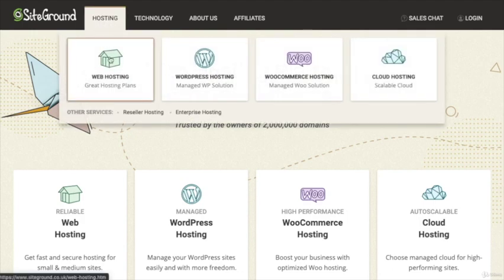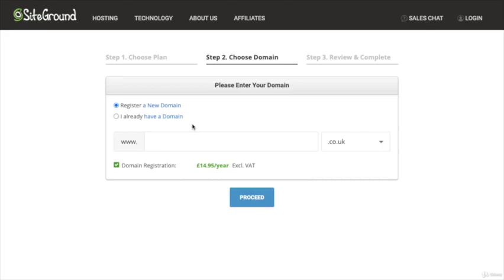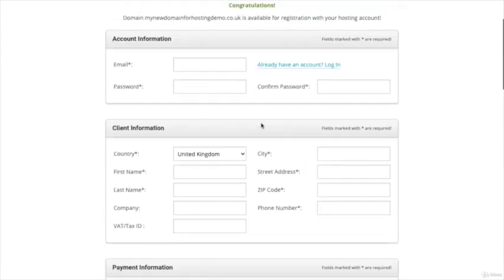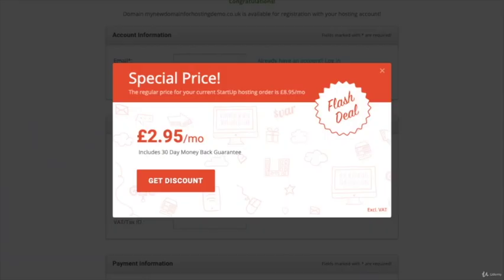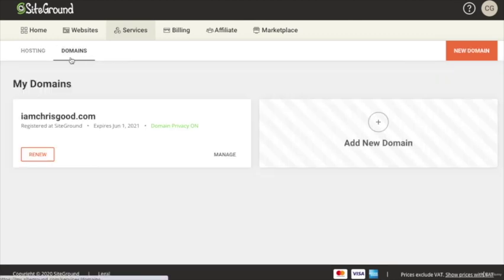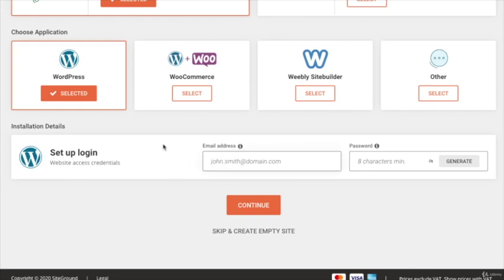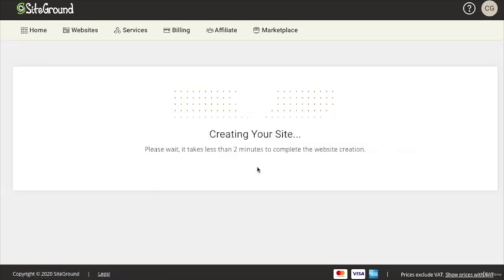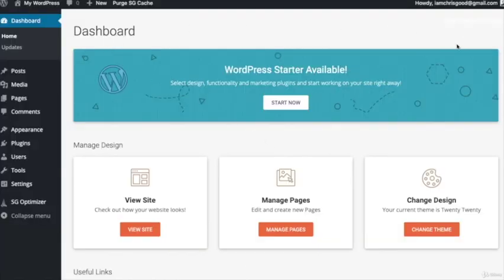How to Get Web Hosting and Install Wordpress - Build your own Wordpress Website - Free Course